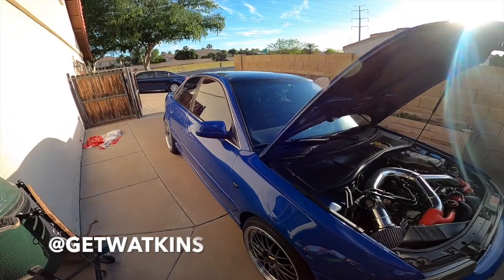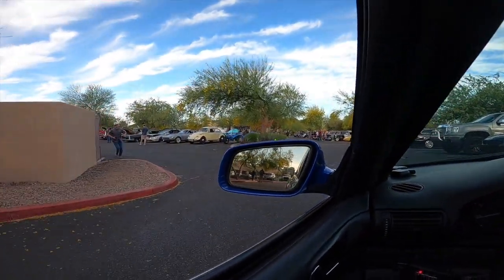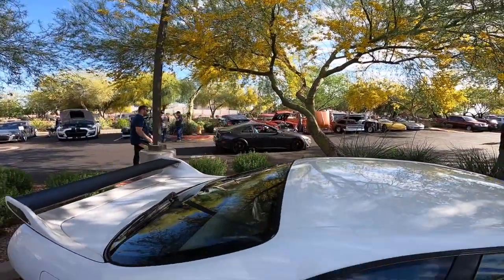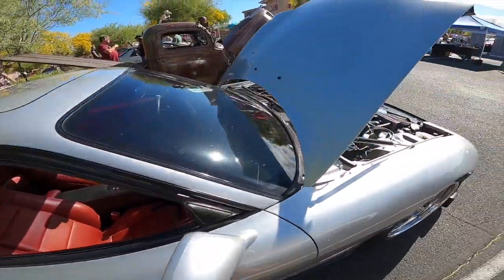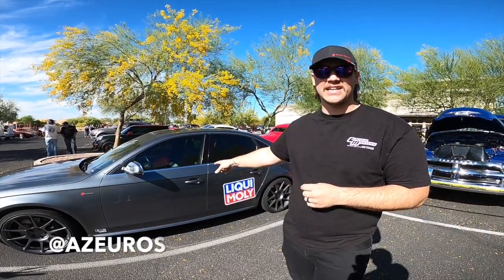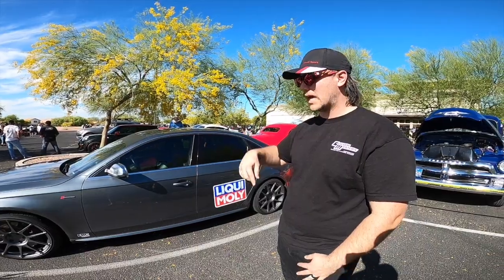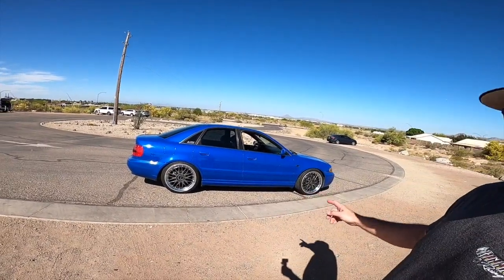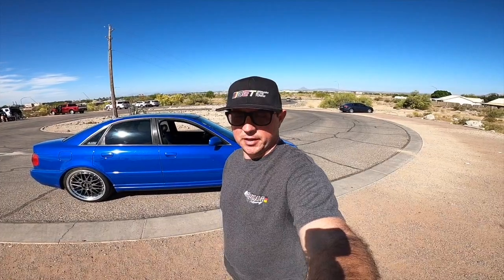I FOUND THE FIRST REAR WHEEL DRIVE B8 AUDI S4 ON THE STREETS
We went to the Mesa Cars and Coffee and met up with the Audi club of AZ so there was a lot of awesome Audis. Austin from @azeuros1551 was also there with his B8 S4 that he just converted to rear wheel drive using ECS Tuning B8 RWD conversion kit.  He walks us through the install and what the plans for the car is.